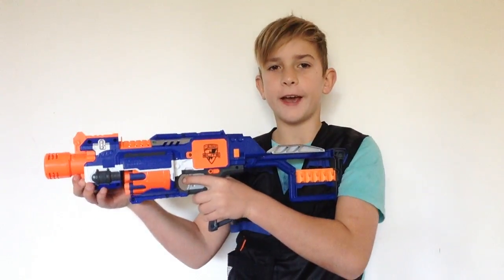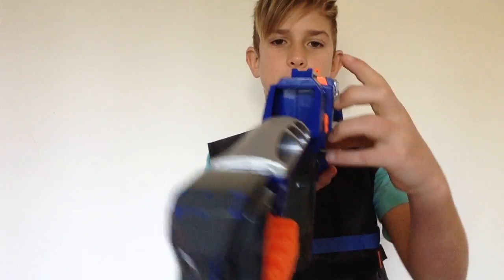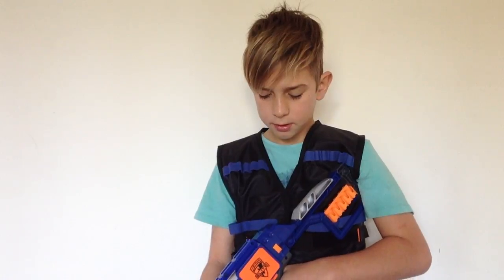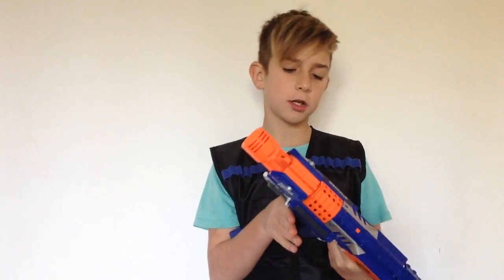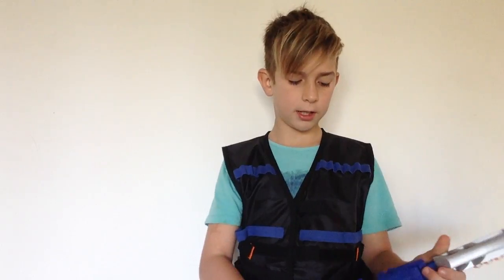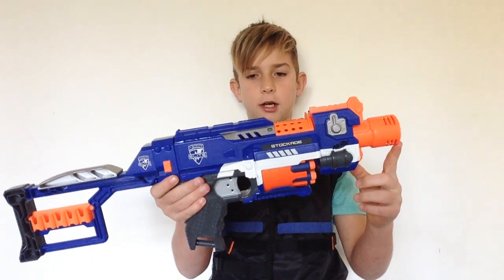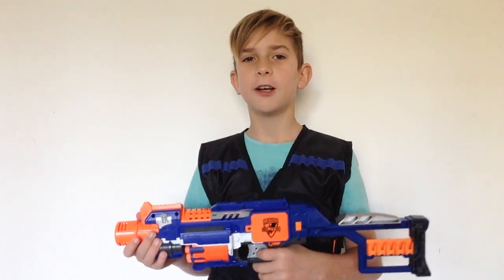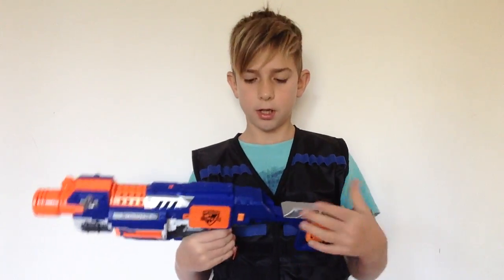(REVIEW) Nerf N-Strike Elite Stockade #6